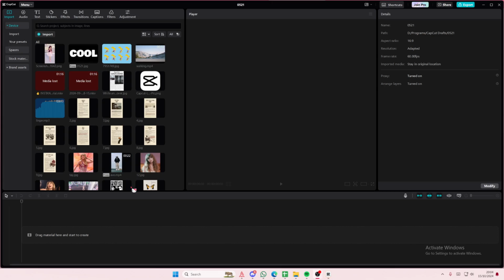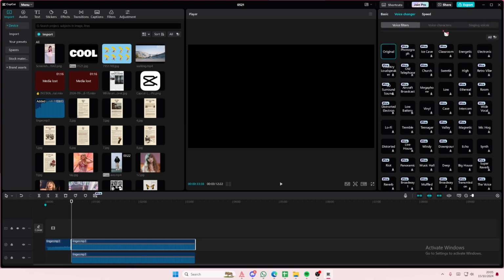⚡️ FAST: How To Bass Boost On CapCut - Full Guide | FIX Problem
This tutorial will show you how you can bass boost on CapCut PC.